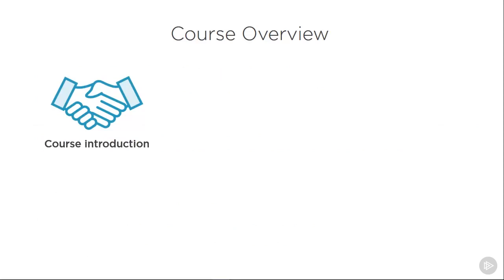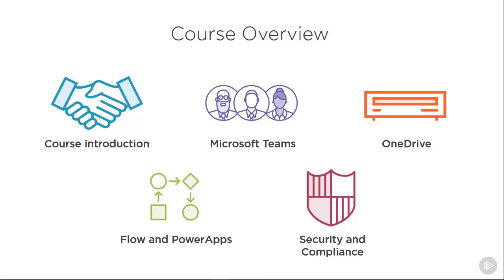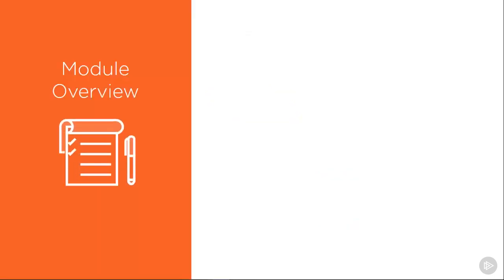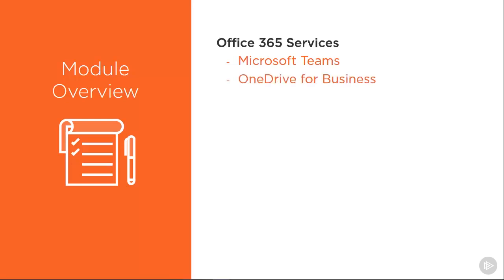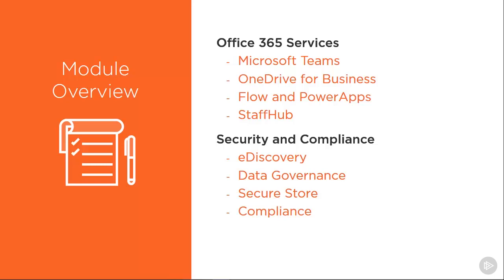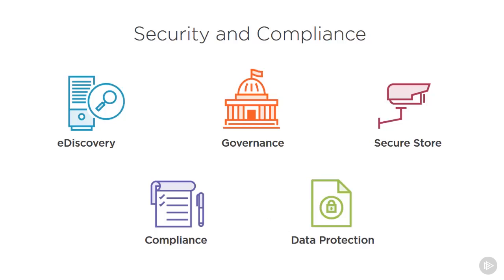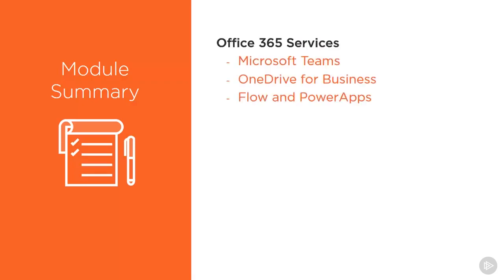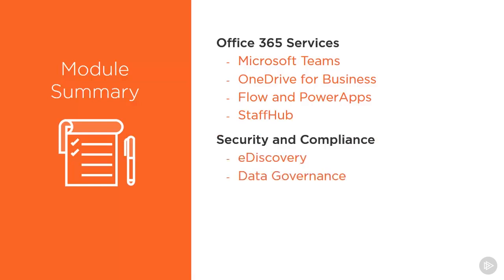02. Introducing Microsoft office 365 services | Office 365 Configuration and Security Training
Office 365 Configuration and Security Training